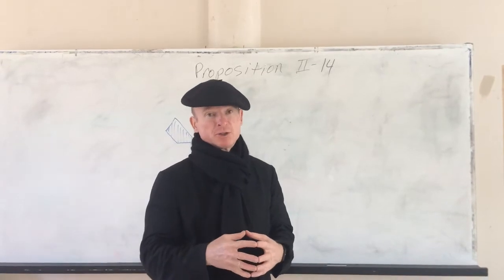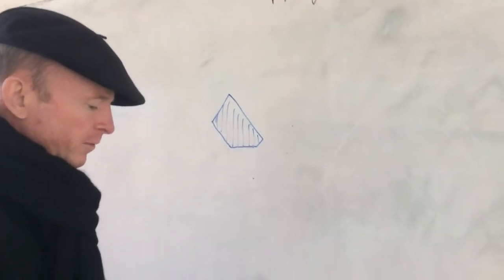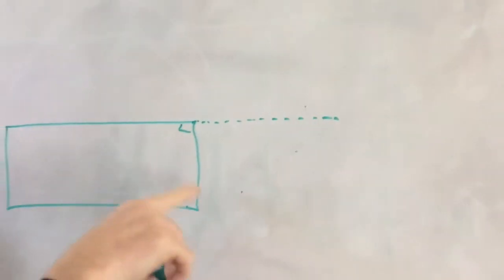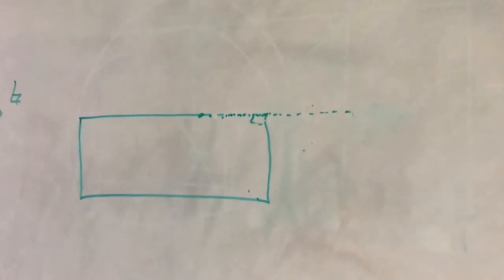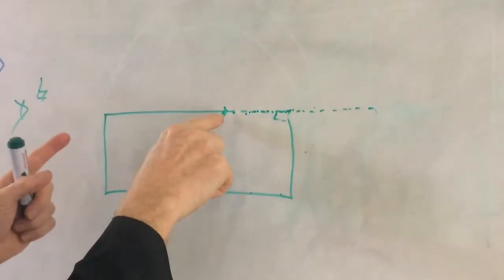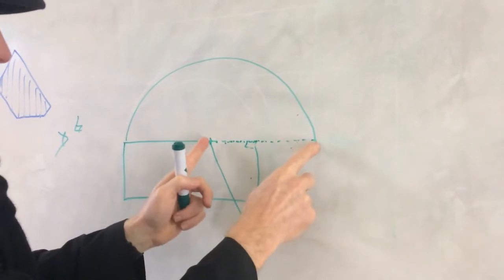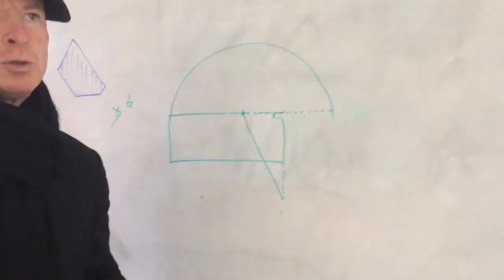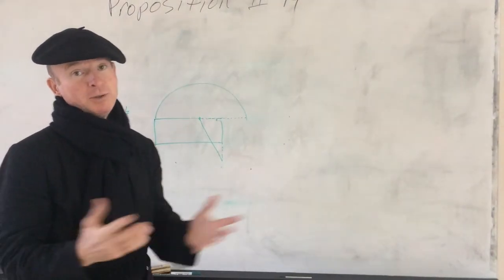Proposición 14 - Book 2